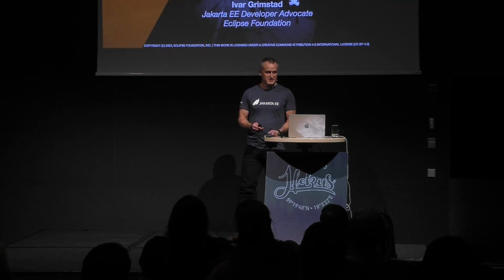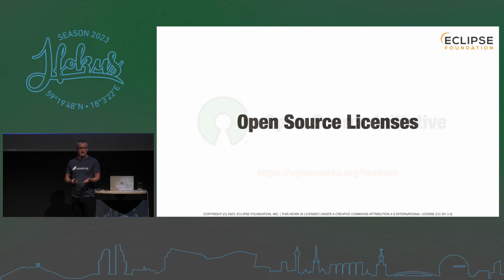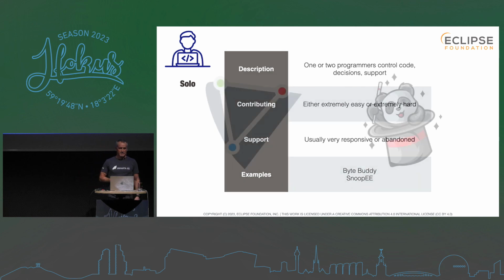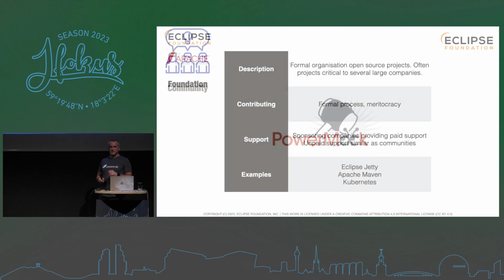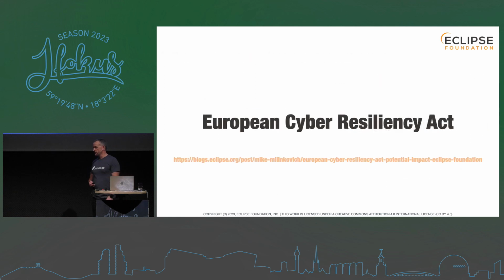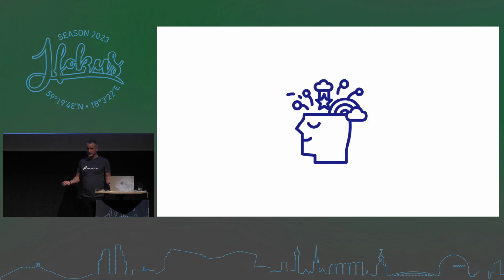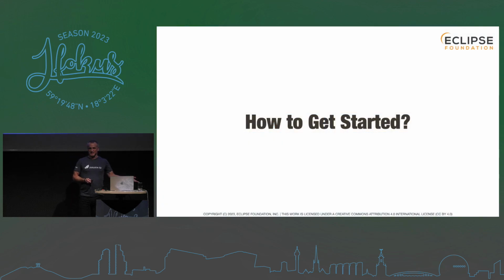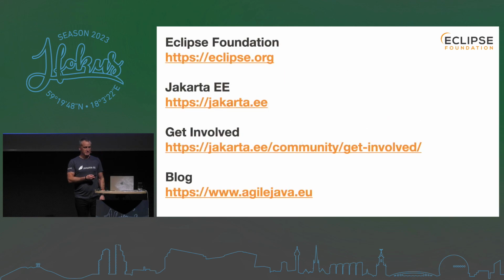How to Be a Responsible Open Source Citizen by Ivar Grimstad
Have you ever worked on a project that didn't use any open source tools, libraries, or products? Using open source has been such an integral part of our daily work life that we don't even think about it. We just expect it to be available, secure, stable, and bug-free.

But how many of you are actually contributing back to an open source project? In this session, I will go through some aspects of being a responsible open source citizen.

There may even be a couple of pointers to how to make a career in open source.

Ivar Grimstad, Eclipse Foundation